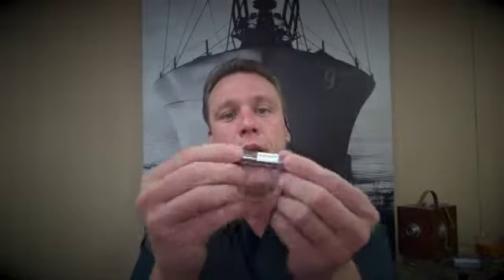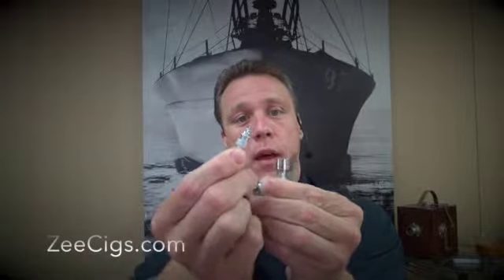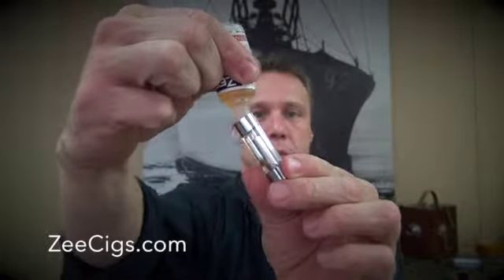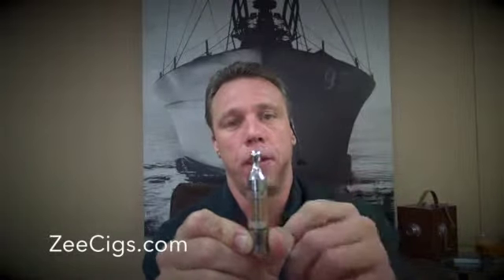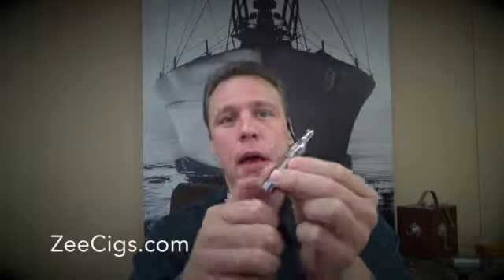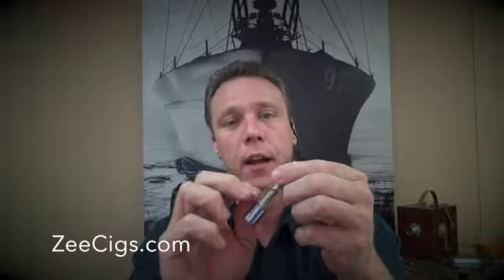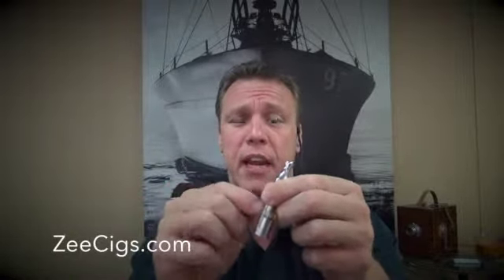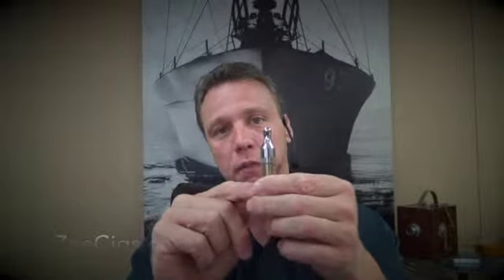Instructional Video How To Use and Refill a Bottom Coil Clearomizer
This video shows how to fill and maintain a bottom coil clearomizer